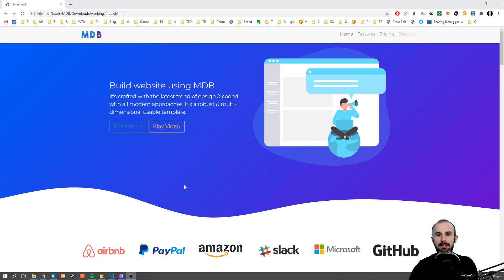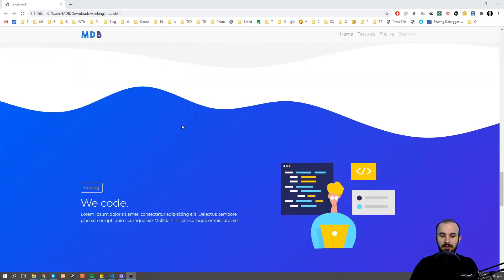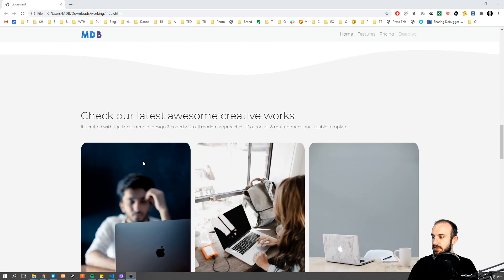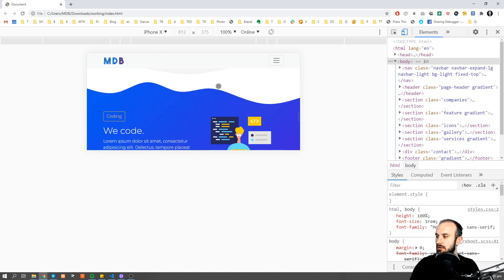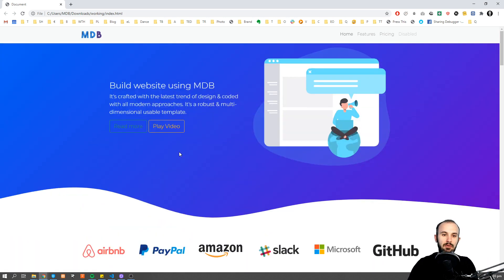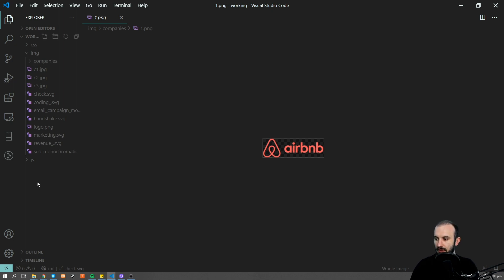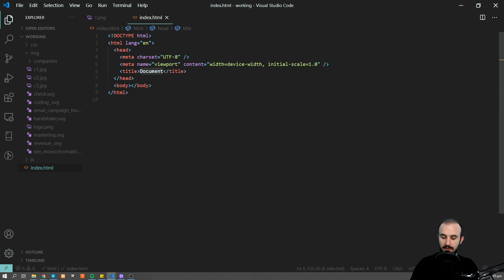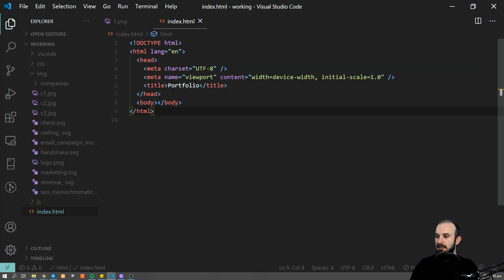Build A Landing Page using Bootstrap 5 | Full Step by Step Tutorial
The goal of this tutorial is to show you how to build a fully responsive landing page from scratch, using Bootstrap 5 & CSS. This web page can be used to promote many different types of businesses, such as creative agencies or software houses.

Learn more about responsive web design with the newest Bootstrap 5 ➝

0:00 Intro
1:02 Project setup
3:15 Navbar
7:42 Main content
16:02 Waves
17:14 Logos of the companies
19:05 About company
25:02 Icons section
28:57 Gallery
35:26 Services
40:08 Contact form
42:40 Footer